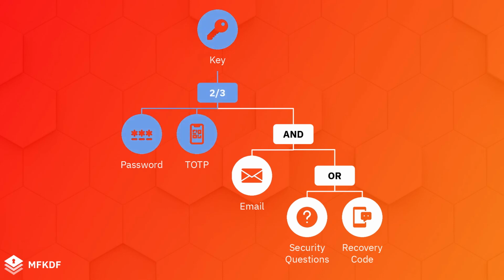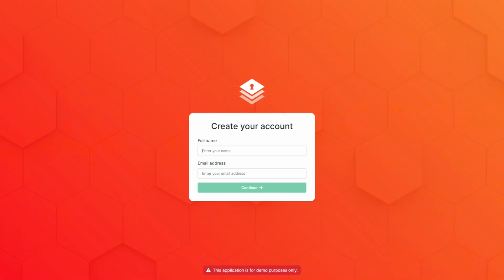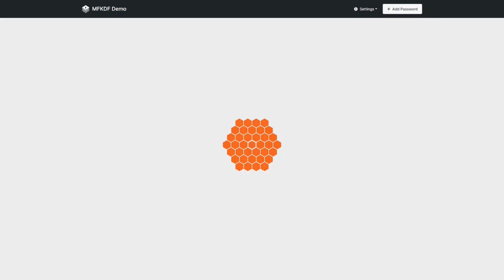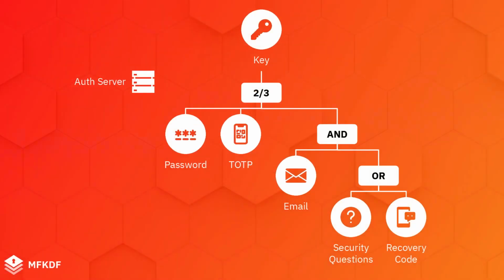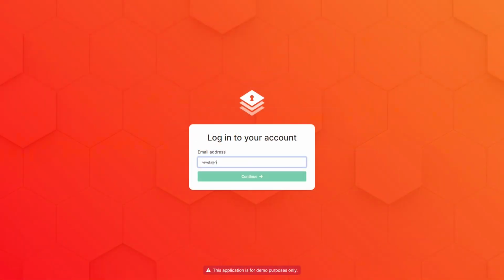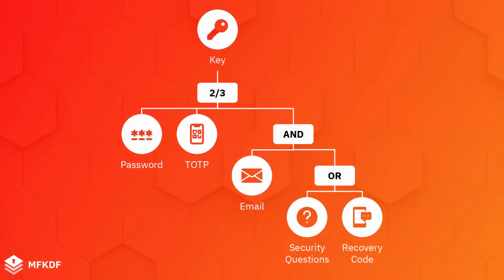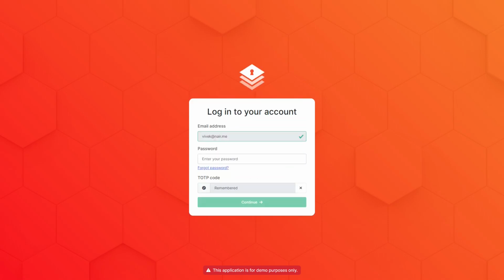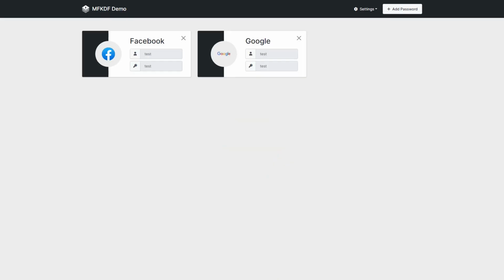MFKDF Centralized Application Demo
This demo shows how to use MFKDF to build a strong centralized password management application featuring multi-factor key derivation with advanced key derivation policies, factor persistence, self-service key recovery, MFKDF-based authentication, and end-to-end encryption.

The Multi-Factor Key Derivation Function (MFKDF) is a function that takes multiple inputs and outputs a string of bytes that can be used as a cryptographic key. It serves the same purpose as a password-based key derivation function (eg. PBKDF2), but is stronger than password-based key derivation due to its support for multiple authentication factors, including HOTP, TOTP, and hardware tokens like YubiKey. MFKDF also enables self-service account recovery via K-of-N (secret-sharing style) key derivation, eliminating the need for central recovery keys, and supports arbitrarily complex key derivation policies.